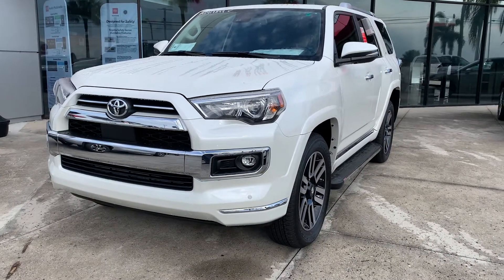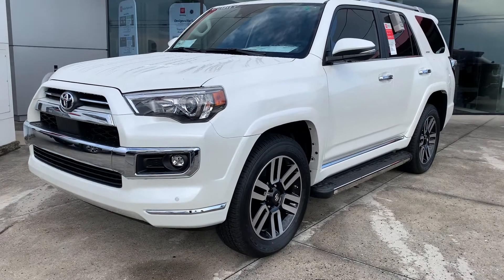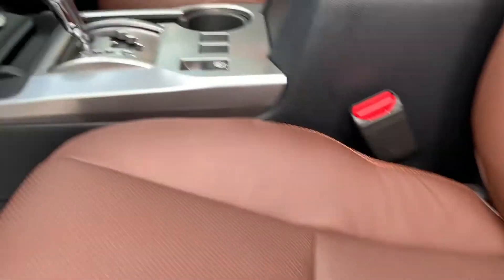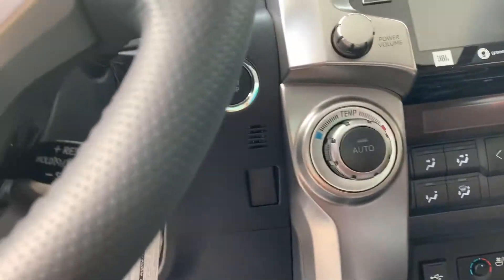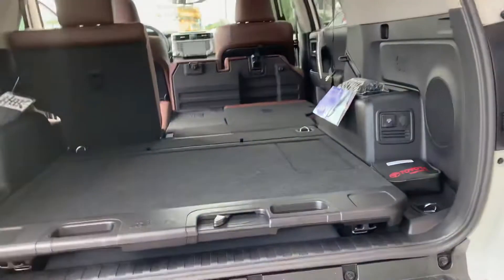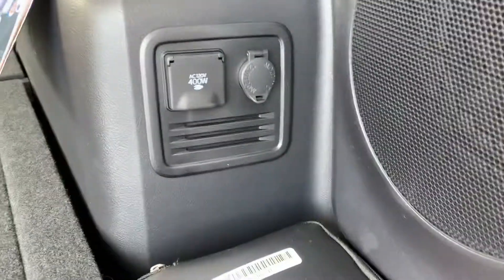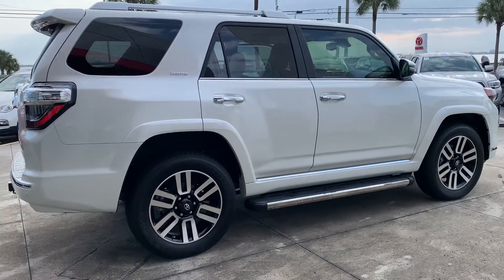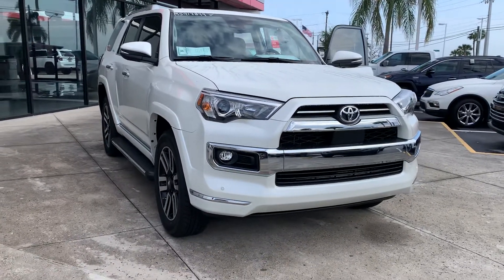Mr & Mrs Flynn's 2021 Toyota 4Runner by Salee @ Toyota of Melbourne